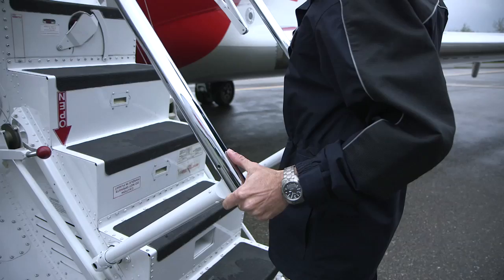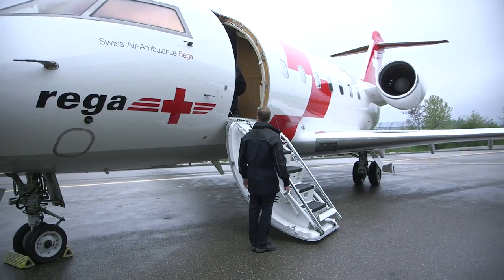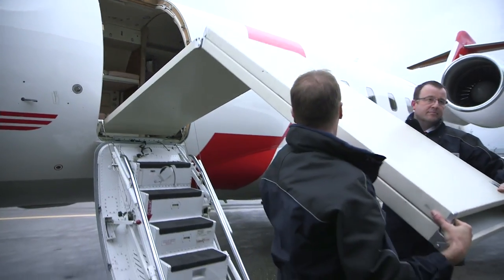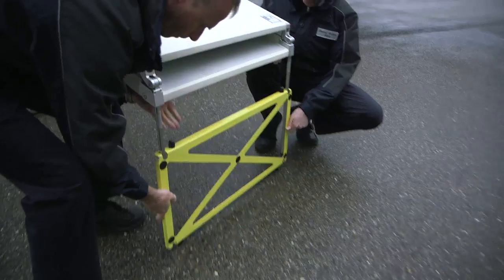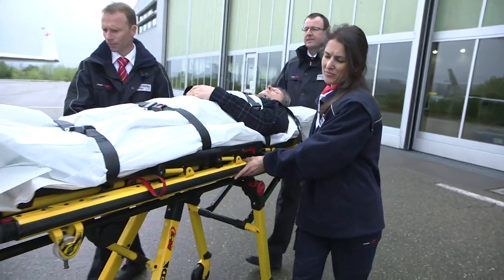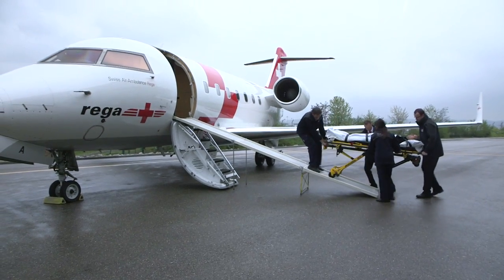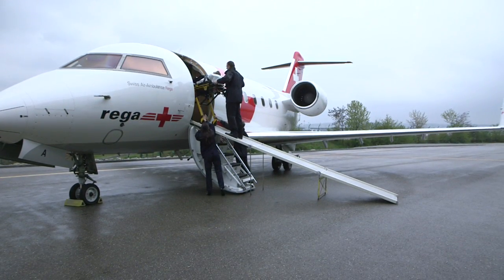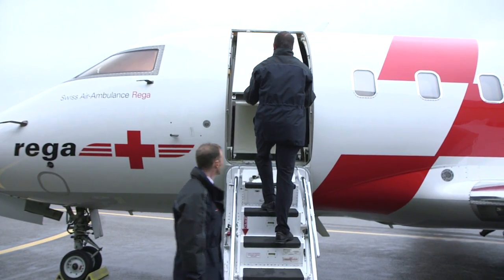Rega: ambulance jet -- the ramp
In this Rega video: the built-in ramp used by the air-ambulances -- designed and constructed by Rega itself -- can be unfolded in a matter of minutes and proves itself every day when loading patients into and out of the aircraft.